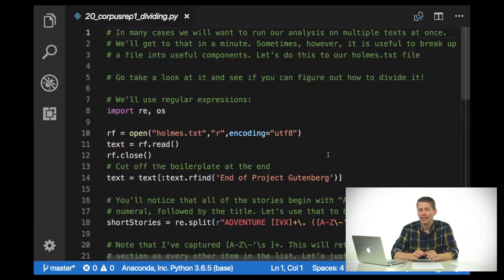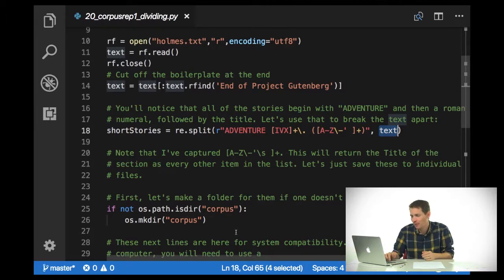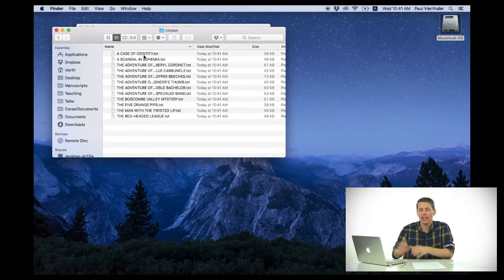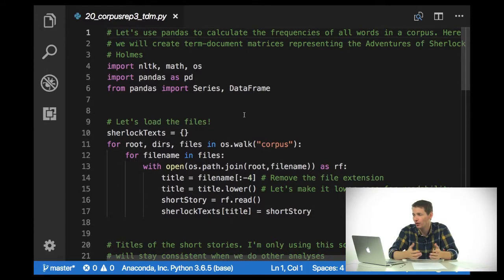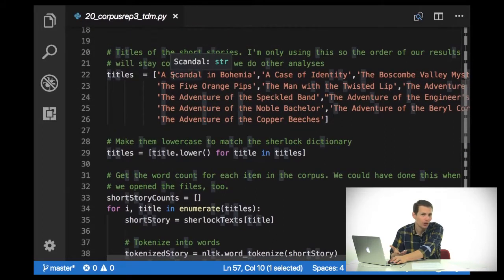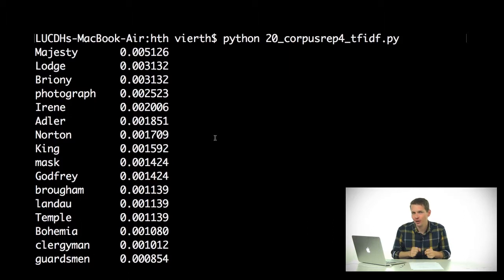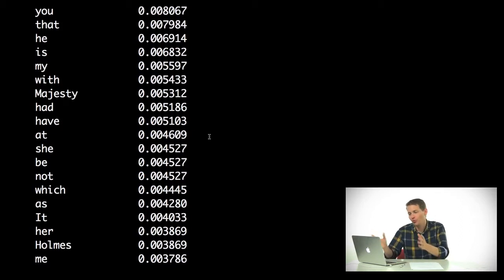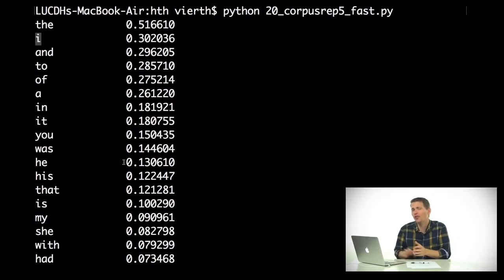Episode 16: Corpus Representation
In this episode I show how to use pandas to do a bit of corpus analytics!